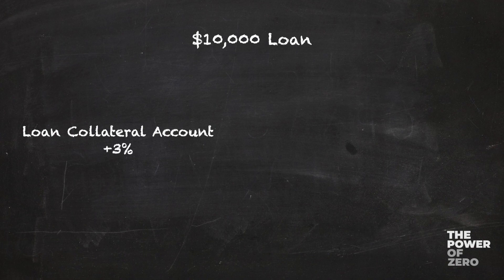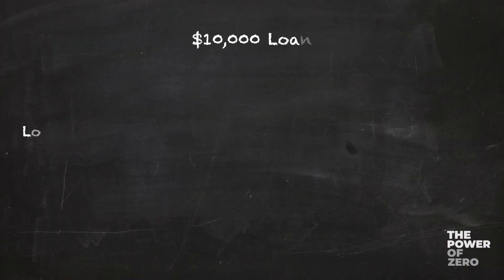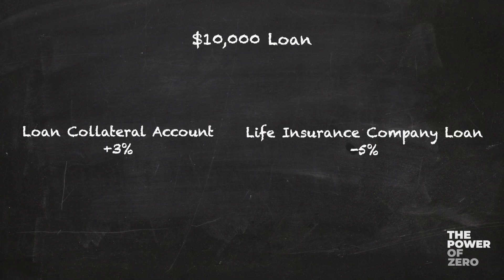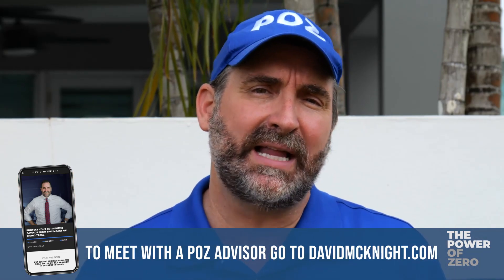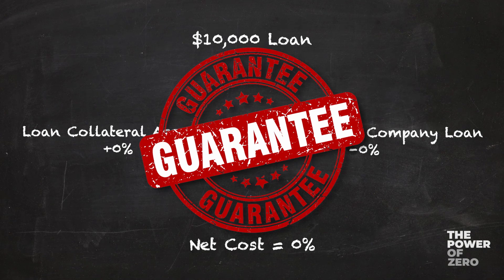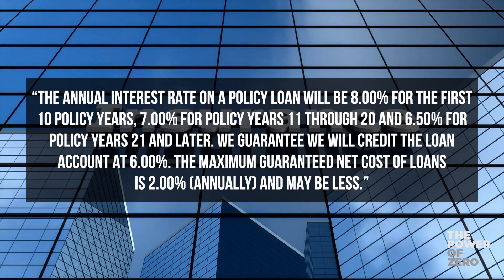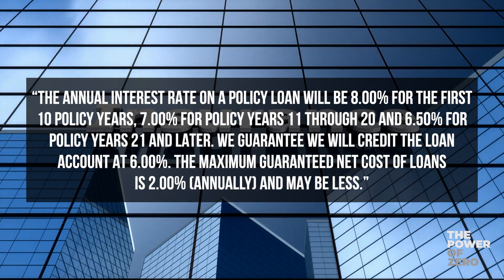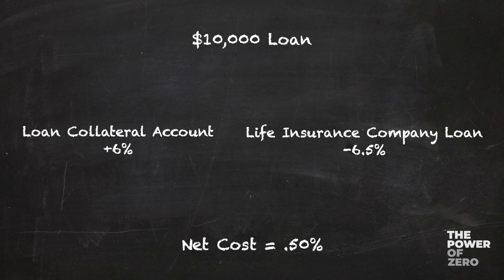How To Tell If Your IUL Has a Guaranteed 0% Loan Provision (And Why It’s a Disaster If It Doesn’t!)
One of the reasons why you may be purchasing an IUL is because it allows you to take tax-free distributions in retirement. They are possible because they come through a loan. While all loans through IUL's are tax-free, they aren't all cost free. These costs could bankrupt your IUL. In this video, I'll break down these costs for you and how to reduce them.